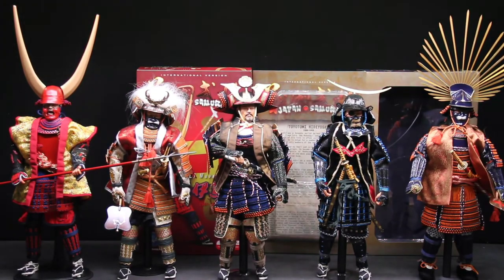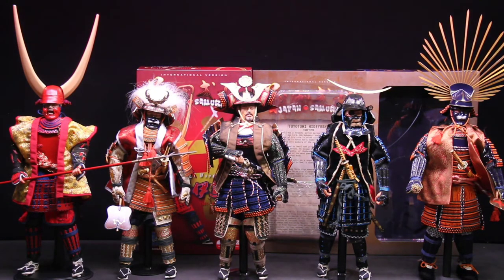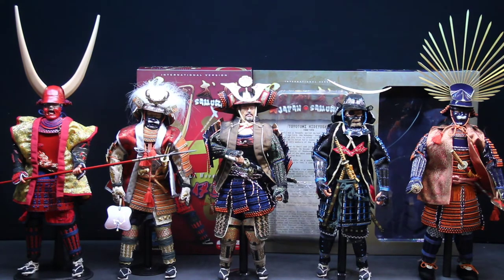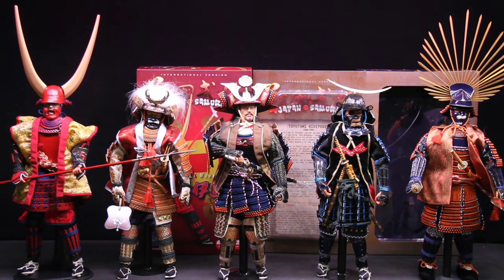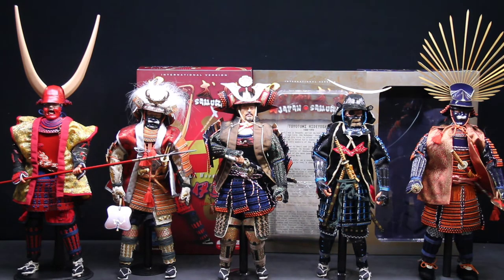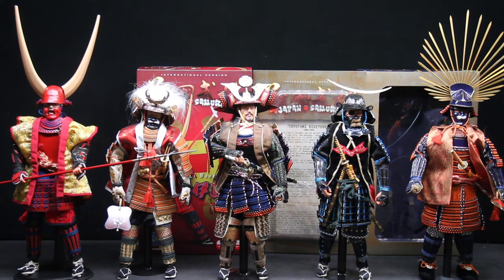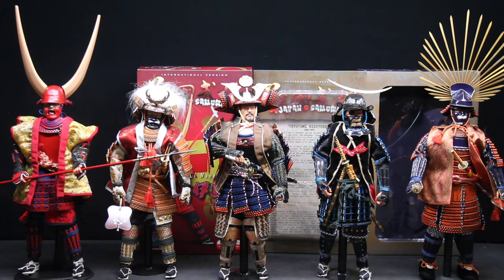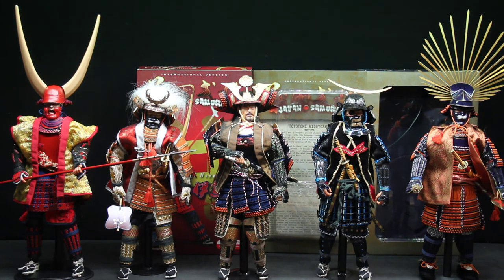DID SAMURAI COMPLETE INTERNATIONAL VER 1/6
These Samurai figures are highly detailed also very delicate and limited pose ability.  But they look awesome. Hope you enjoy the complete collection.  Thanks One6scale